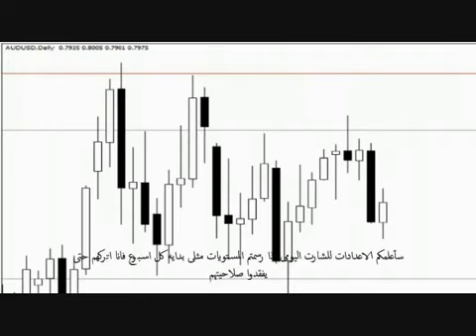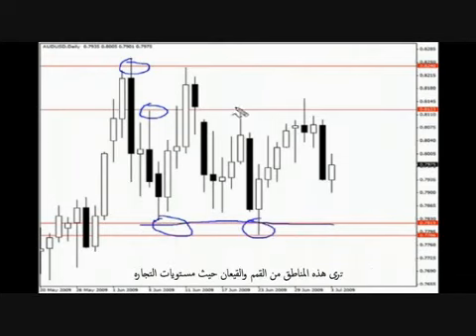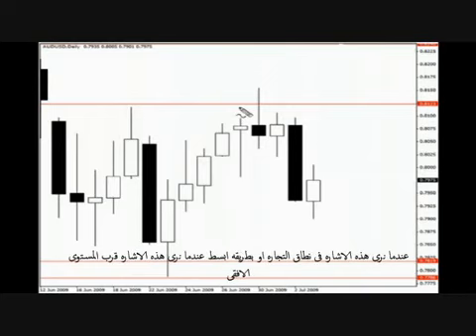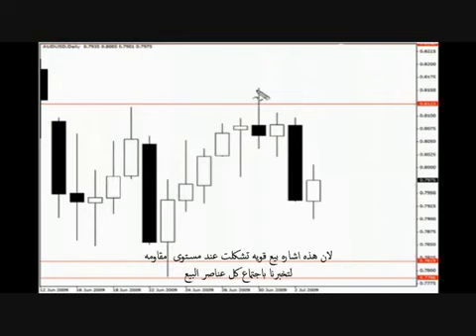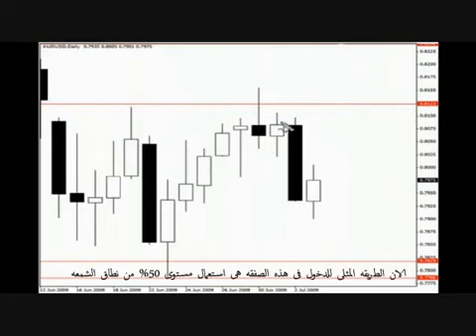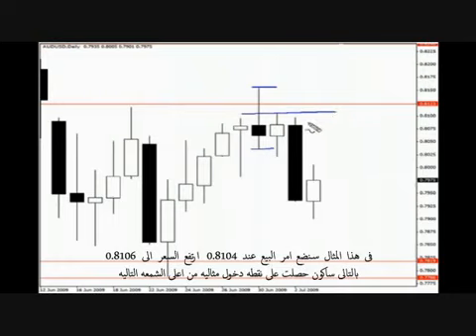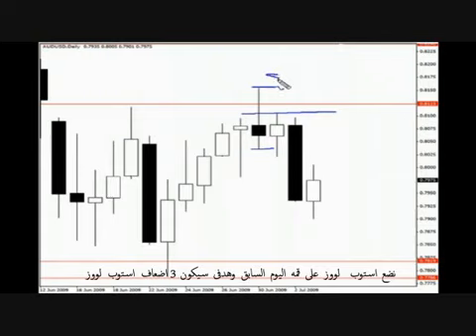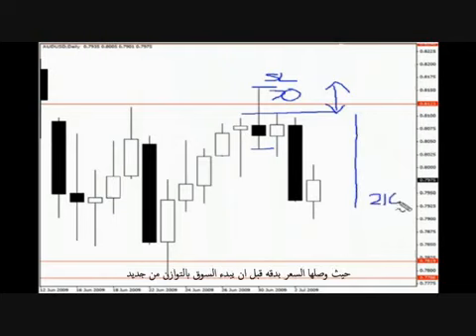معني سوق تبادل العملات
نقدم لكم خدمة ادارة حسابات الفوركس بأرباح شهرية تتراوح بين 40 الى 60 بالمائة وبمخاطرة قليلة وتطبيق ادارة رأس المال للاستفسار يرجى المراسلة على